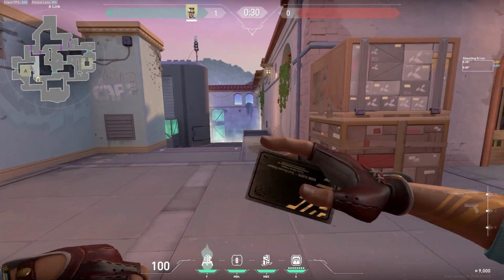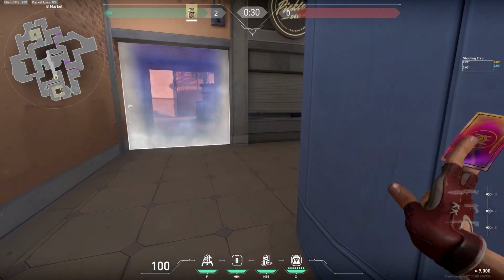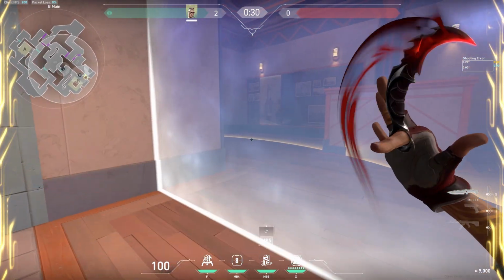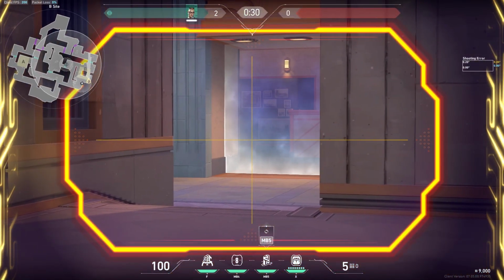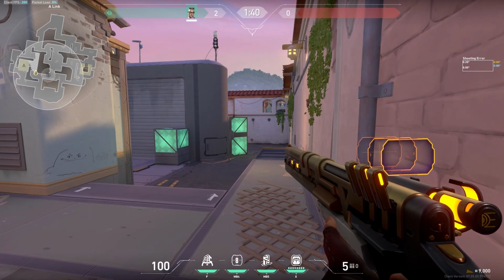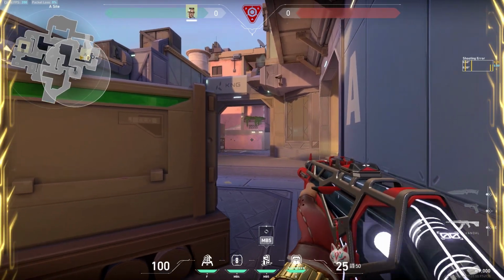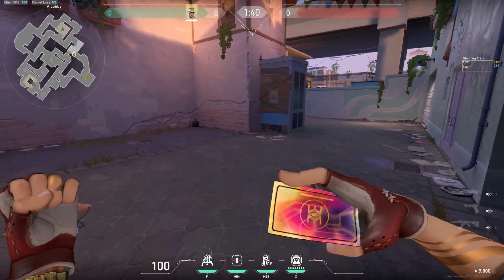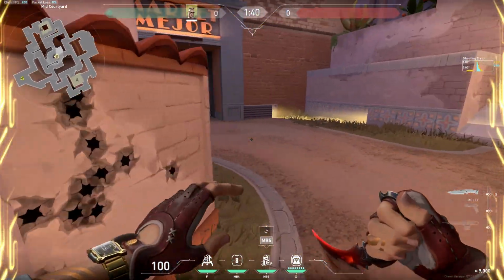Chamber Guide on Sunset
Finally back to playing the handsome Frenchman. Chamber is definitely in a good spot right now, hes not to strong and not too weak, hes just right.
Add me: dimru 007

0:00 - Intro
0:20 - A Defense
1:26 - B Defense
2:31 - Mid Defense
3:12 - A Attack
3:50 - B Attack
4:35 - Mid Attack
5:28 - Outro